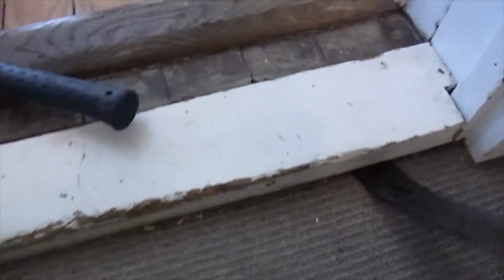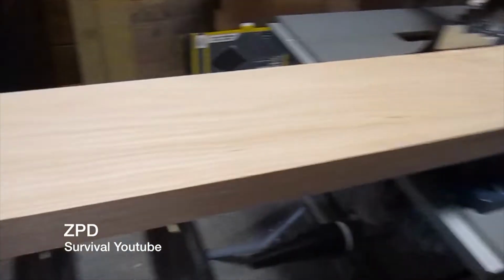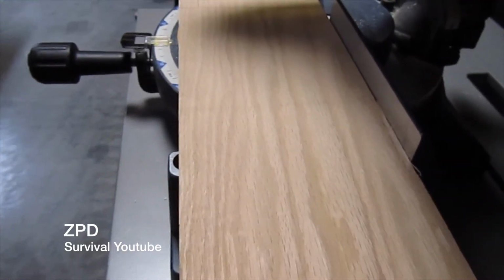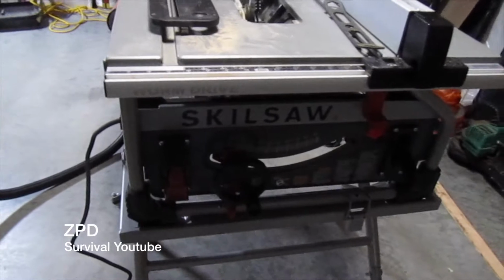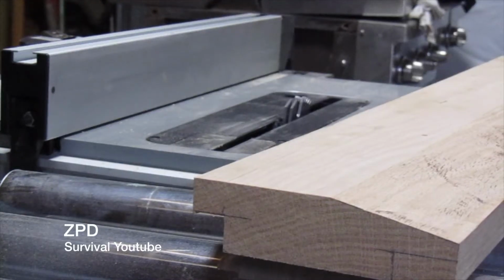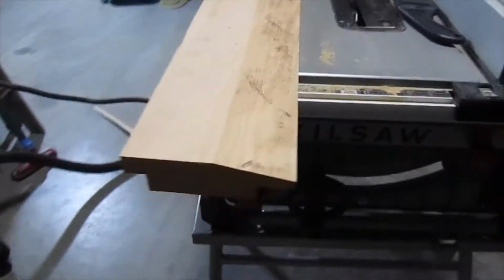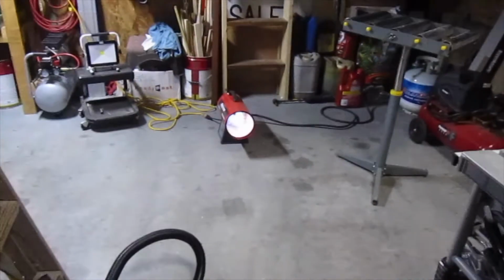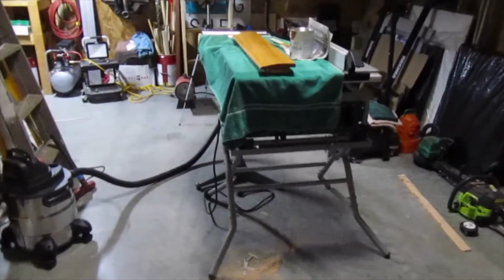Custom Oak Threshold and Wood Floors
A Real Fact at the end of each Video.